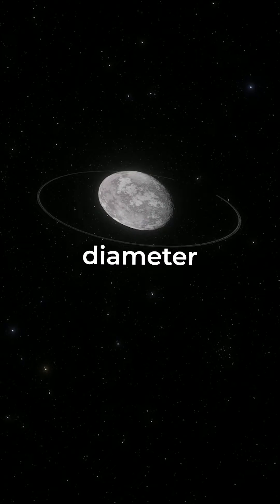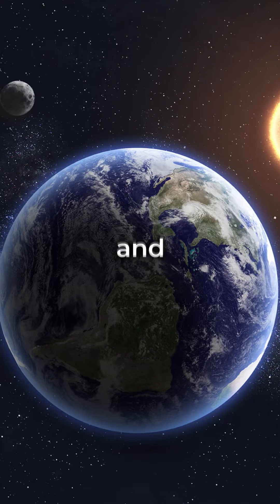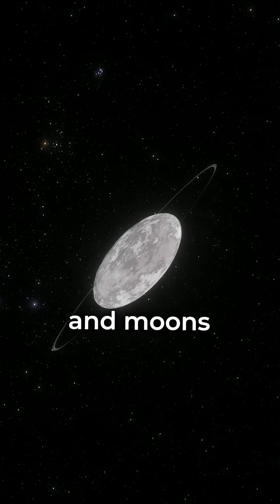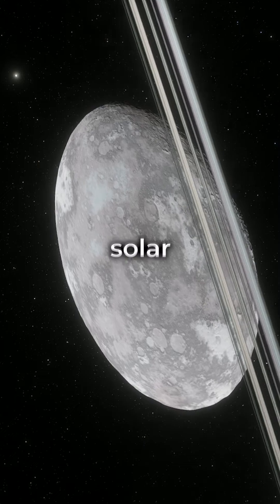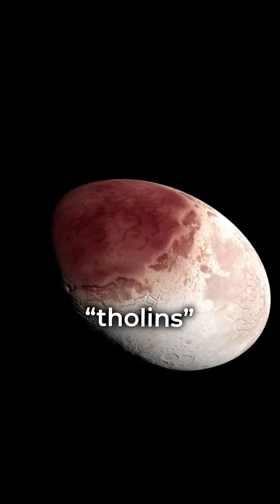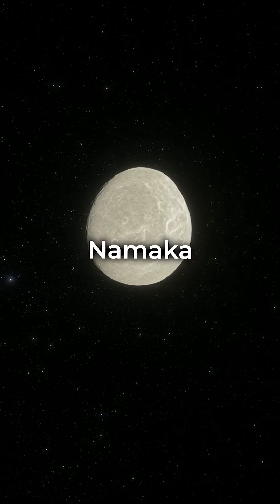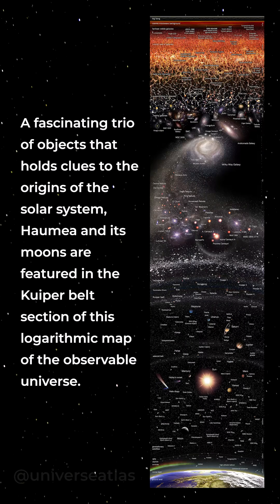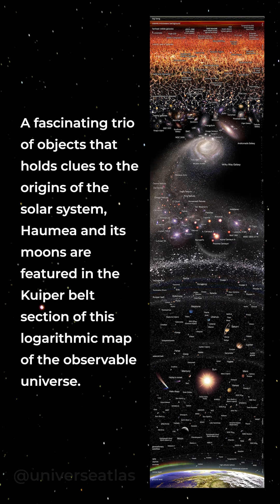Haumea ☄️ Facts!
Haumea [ ☄️ ]

➡️ 1,600 km likely a dwarf planet at 43 AU from the Sun
➡️ Elongated shape, rapid rotation, a ring and a surface of crystalline water ice with a dark red spot of organic compounds
➡️ The largest member of a collisional family that includes its two known moons (Hiʻiaka and Namaka) and several large TNOs